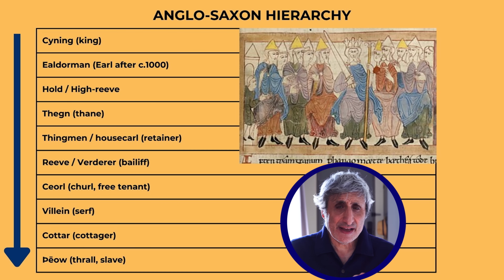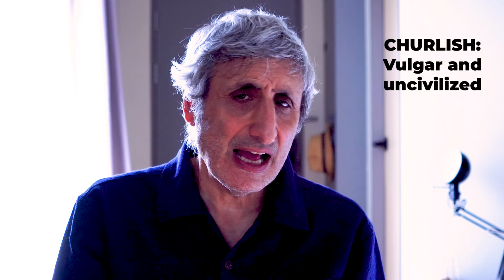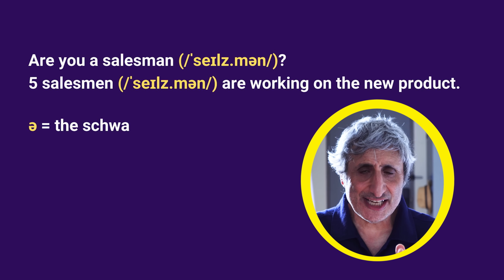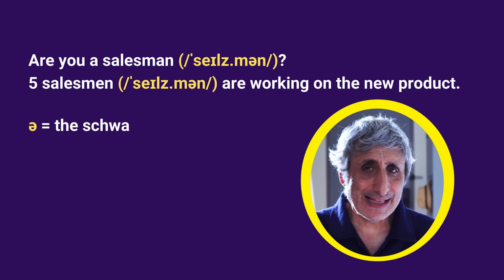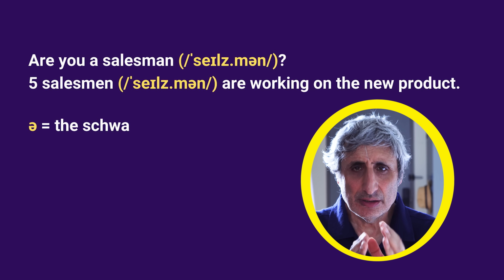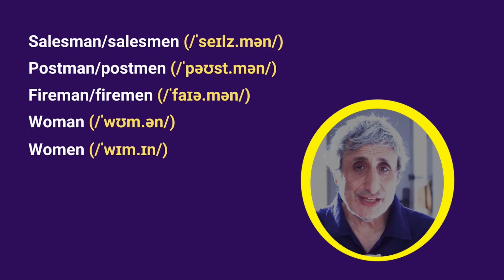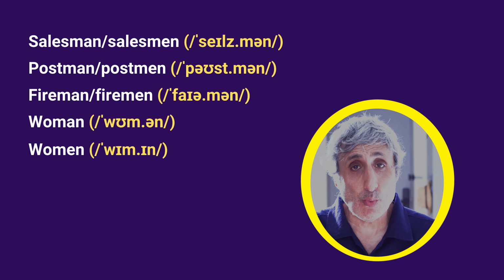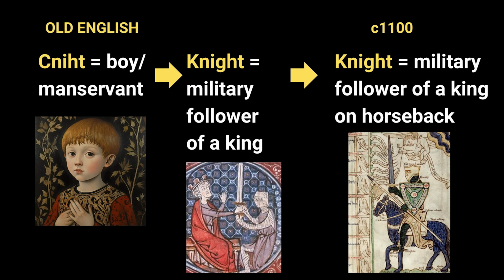MAN vs WOMAN | A Battle of ETYMOLOGY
Get my book:
It's full of interesting insights and stories about the English language and it's free!

Why do we say MAN and WOMAN? What has this got to do with werewolves? Why is WOMEN pronounced WIMMIN? We answer these questions and more in today's video.

00:00 Crime and punishment in Anglo-Saxon England
01:51 Werman and Wifman
02:41 Werewolf
04:00 Midwife
04:56 Mankind...
07:42 Woman and women
09:25 Boys and girls